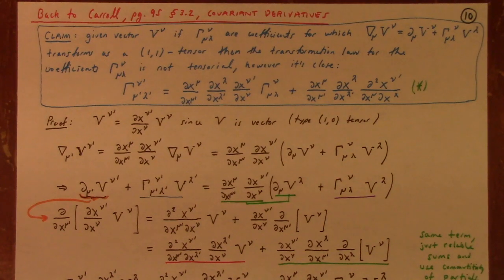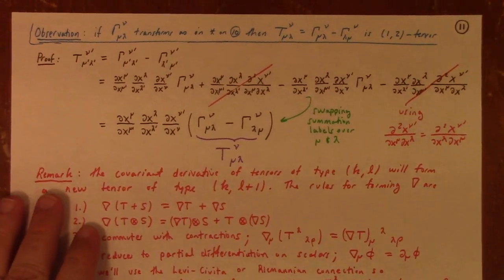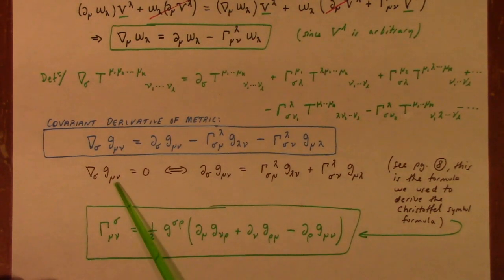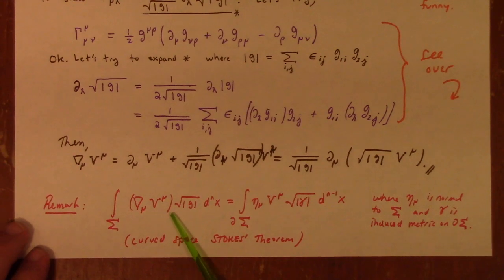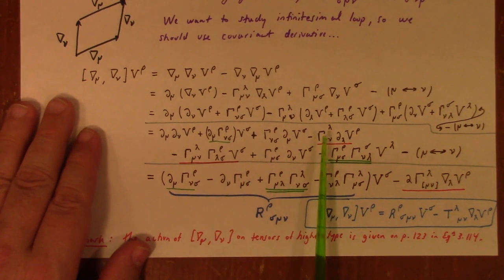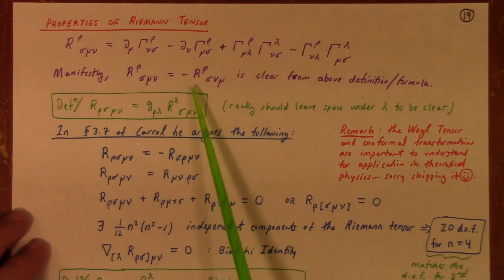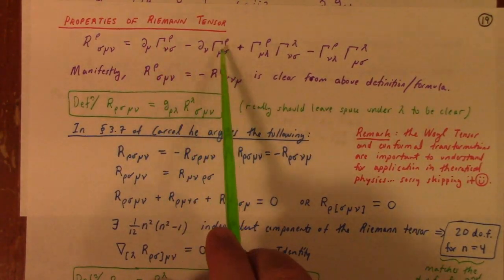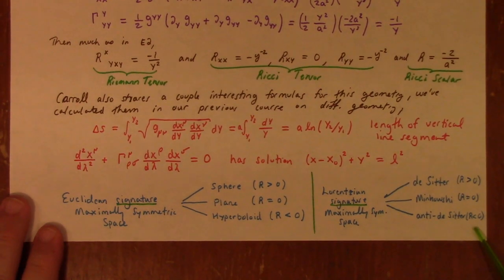General Relativity: Lecture 14: covariant derivatives and curvature from Carroll